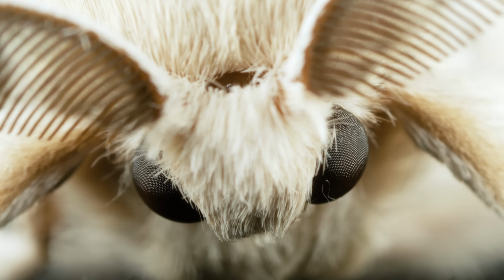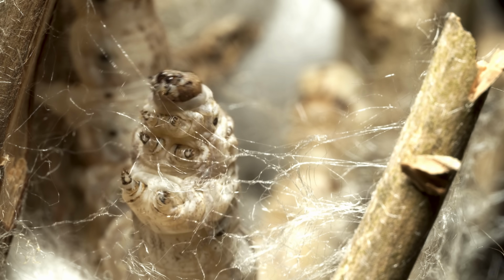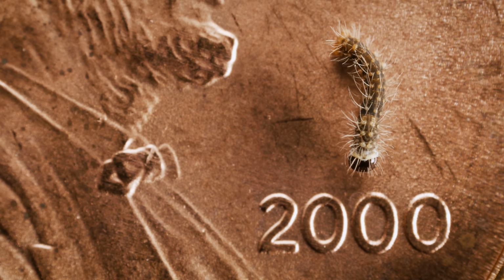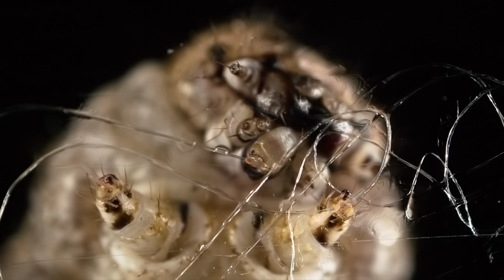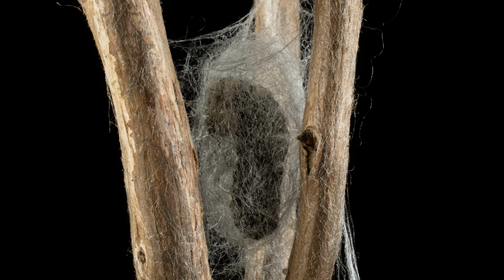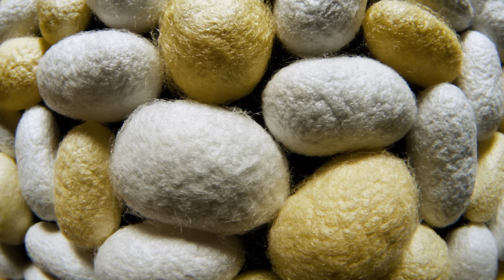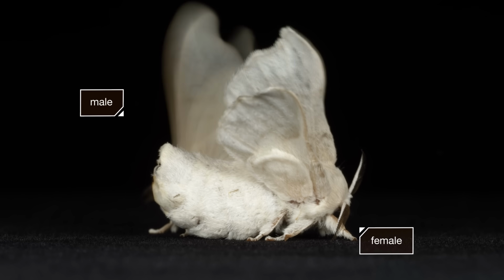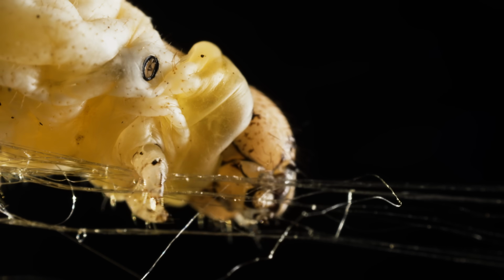Silkworms Spin Cocoons That Spell Their Own Doom | Deep Look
Those precious silk garments in your closet were made by the caterpillar of a fuzzy white moth – thousands of them. Silkworms spin a cocoon with a single strand of silk up to ten city blocks long. Humans have bred these insects into weaving machines that can no longer survive in the wild.

DEEP LOOK is an ultra-HD (4K) short video series created by KQED San Francisco and presented by PBS Digital Studios. See the unseen at the very edge of our visible world. Explore big scientific mysteries by going incredibly small.

The sumptuous silk in your satiny sheets and glamorous gowns comes from humble beginnings – a caterpillar of the domesticated silk moth.  For almost five thousand years, people have raised silkworms for their unique, shimmering material. In just a few days, these caterpillars produce one fine thread of silk one kilometer long, and intricately weave it into their cocoons.

For most silkworms in captivity, this is where their journey ends. To preserve the integrity of the continuous silk thread in each cocoon, silk farmers kill the pupa inside the chrysalis by boiling, steam, or sun. Then the strands are loosened in hot water and unwound by hand using specialized spinners and silk harvesting tools. This raw silk is then gathered onto large spools and refined into commercially valuable threads. It can take up to 2000 silkworms to make one silk dress.

Today, the silk industry is valued at more than $10 billion globally, but it is more than just a luxury item. Silk is pound-for-pound stronger than steel, and it is now used in medicine to heal bones and tendons. Our five thousand year love affair with this extraordinary material continues to hold silkworms captive -- until we learn to spin silk better than they can.

– What other insects produce silk?

Animal-produced silk is actually quite common in the natural world. Spiders (of course), fleas, webspinners, caddisflies and even some ants and bees make silk. But only the silk made by the caterpillar of the domestic silk moth is widely cultivated by humans.

– Are silkworms edible?

Yes! Silkworms are enjoyed as a nutritious snack in many countries, including Thailand, Vietnam, China and Madagascar.

– Where do wild silk moths live?

Domestic silk moths (Bombyx mori) can’t survive in the wild without help from humans, but their cousins – the wild silk moth (Bombyx mandarina) can be found in Asia, in countries like China, Korea and Japan.

---+ Shoutout!

🏆Congratulations🏆 to the first 5 (well, 6, we missed R Alan!) fans on our Deep Look Community Tab to correctly answer our GIF challenge!

TheMicroGuy
TheWhiteScatterbug
Manish Ravi
BobBob
Juhi Shah
R Alan

 Chris B Emrick
Burt Humburg
Karen Reynolds
Daisuke Goto
Adam Kurtz
Allison & Maka Masuda
David Deshpande
Wild Turkey
Tianxing Wang
Companion Cube
Mark Jobes
Blanca Vides
Kevin Judge
Jana Brenning
Aurora
monoirre
Roberta K Wright
Anastasia Grinkevic
Titania Juang
Supernovabetty
Syniurge
Carrie Mukaida
KW
El Samuels
Jellyman
Cristen Rasmussen
Scott Faunce
Mehdi
Nicky Orino
Kristy Freeman
Noreen Herrington
Cindy McGill
Sonia Tanlimco
Kelly Hong
SueEllen McCann
Nicolette Ray
Caitlin McDonough
Laurel Przybylski
Louis O'Neill
Shelley Pearson Cranshaw
Robert Amling
Misia Clive
吳怡彰
Jeremiah Sullivan
Delphine Tseng
Levi Cai
Silvan
Joshua Murallon Robertson
TierZoo
Shonara Rivas
Wade Tregaskis
Elizabeth Ann Ditz
Kenneth Fyrsterling

---+ About KQED

Funding for Deep Look is provided in part by PBS Digital Studios. Deep Look is a project of KQED Science, the largest science and environment reporting unit in California. KQED Science is supported by the Dirk and Charlene Kabcenell Foundation, Campaign 21 and the members of KQED.